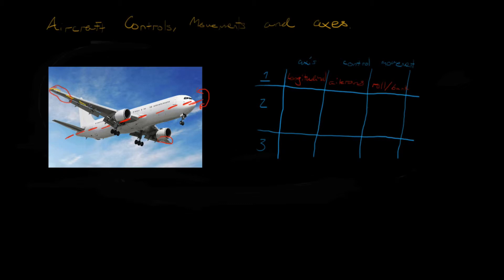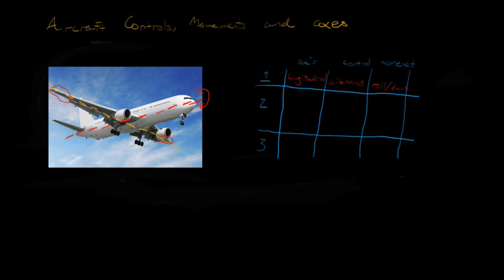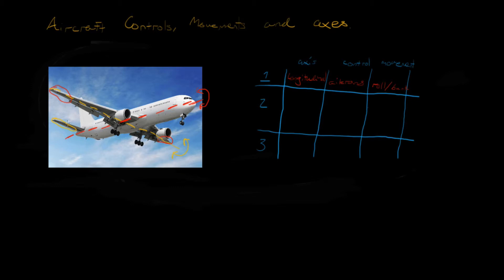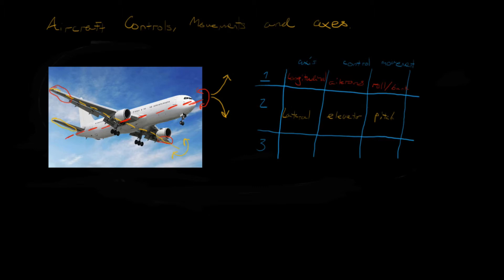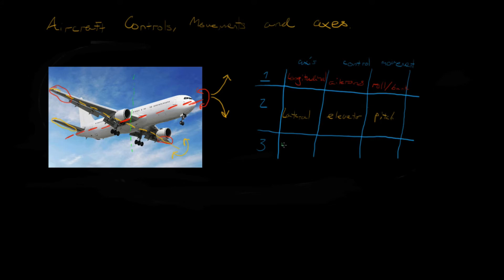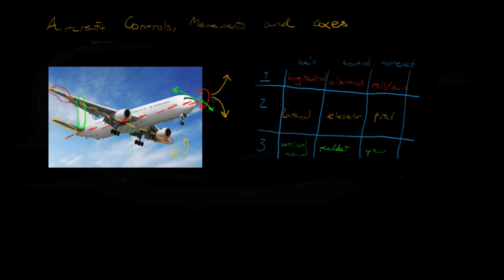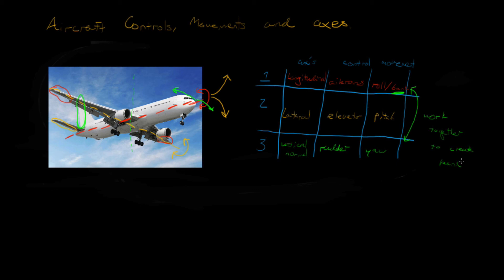Aircraft Axes, Controls and Movements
Hello,

This video is designed as a training aid to the Canadian air cadet training program. It is still applicable; however, to all aspects of general aviation.